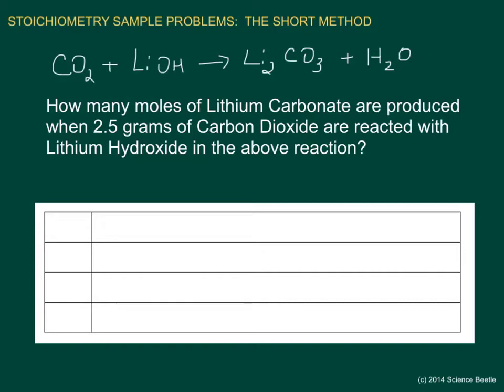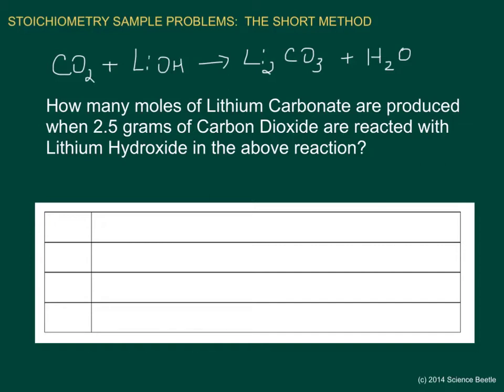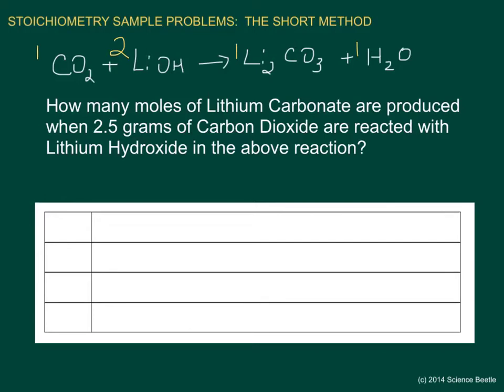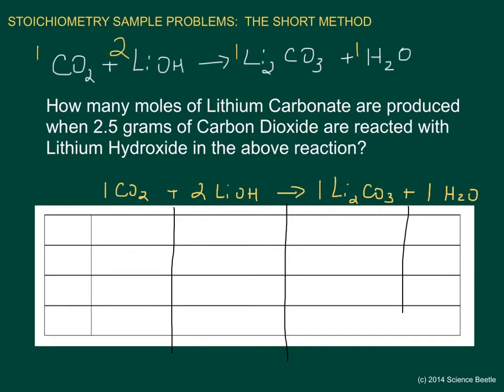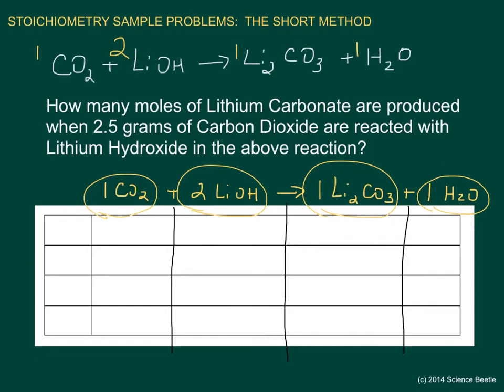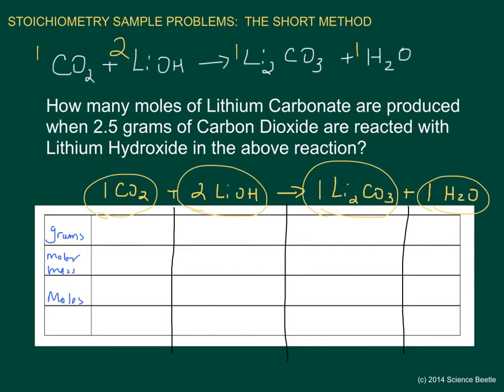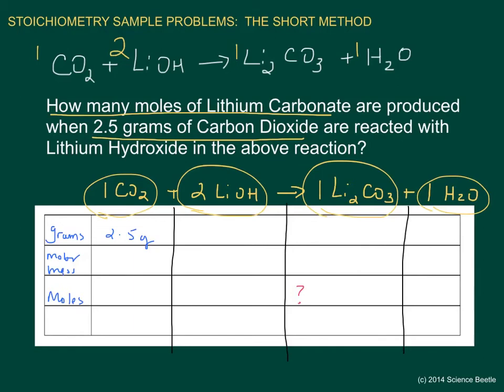Stoichiometry Sample - The Short Method (part 1)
This lesson describes how to use the "short method" to determine the # of moles when grams are provided as a starting point in a word equation.